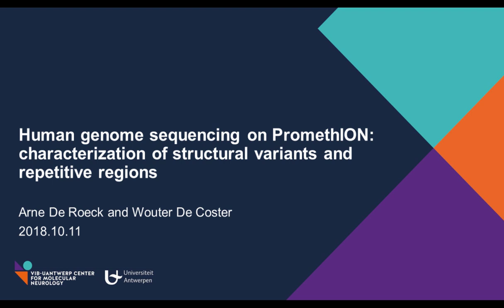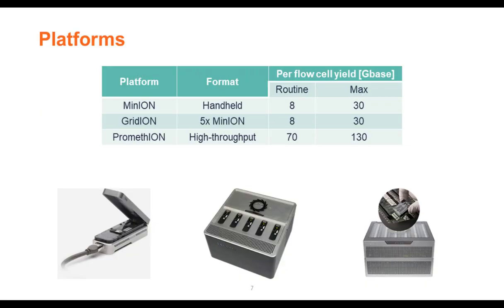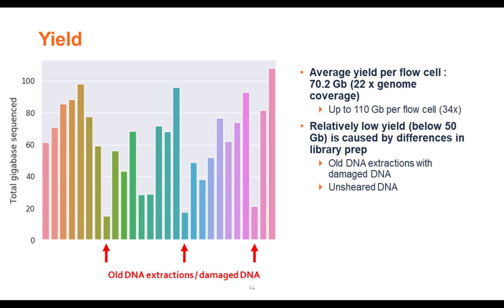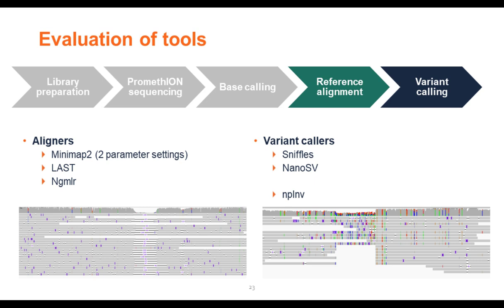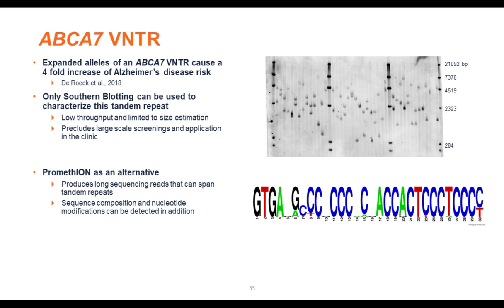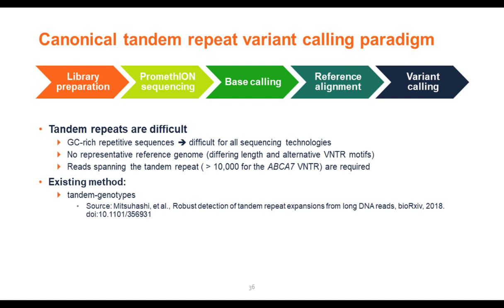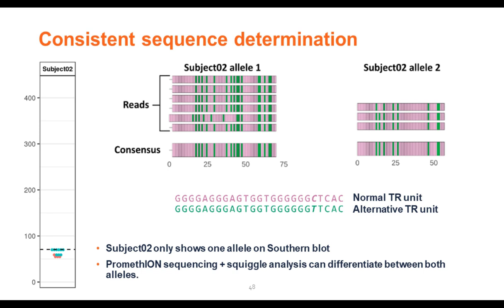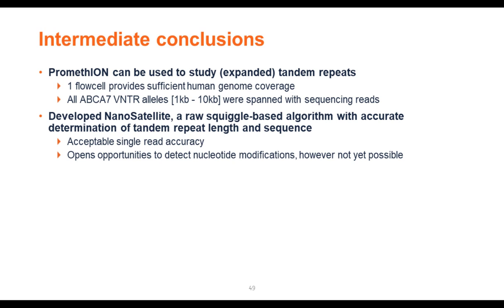Webinar: Human genome sequencing on PromethION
Webinar from 11th October with Arne De Roeck and Wouter De Coster